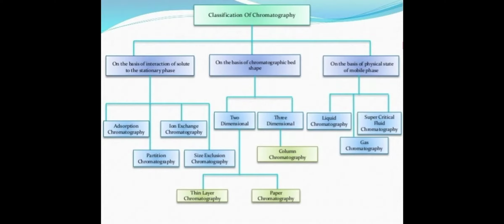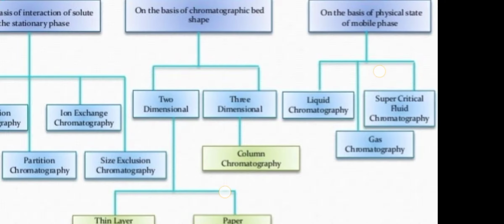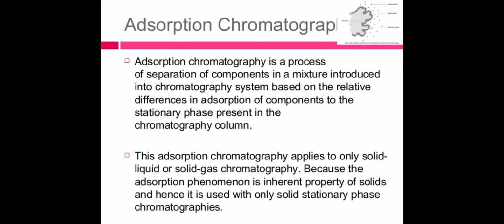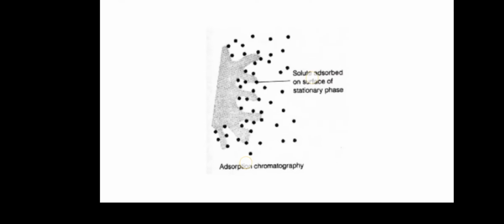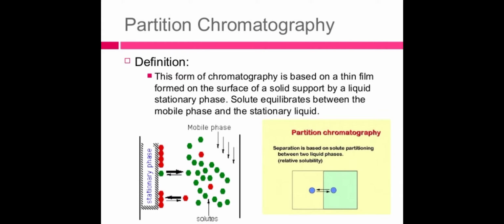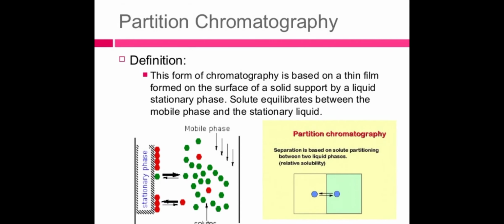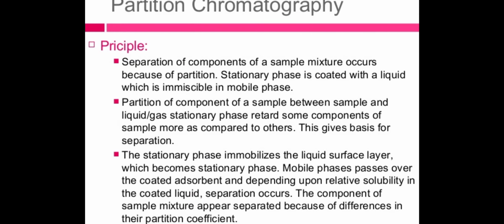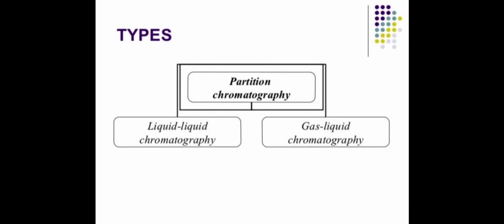Adsorption and partition chromatography